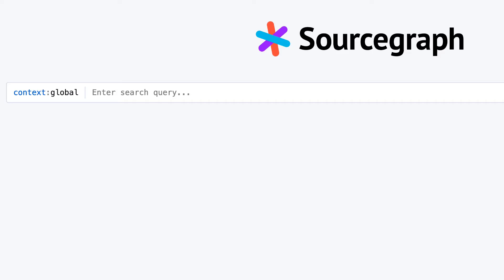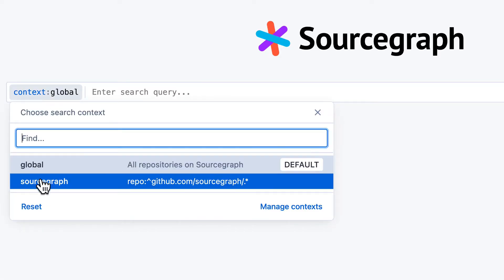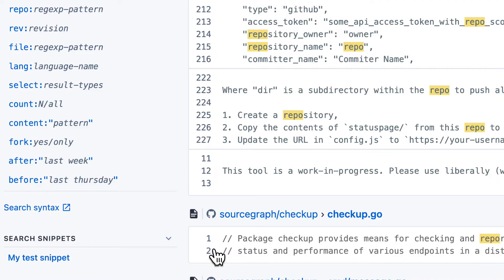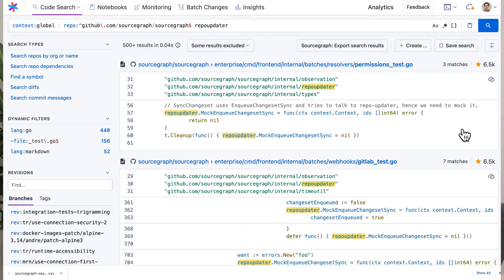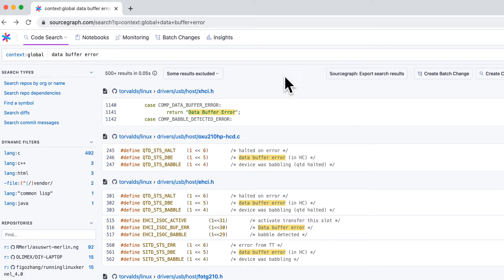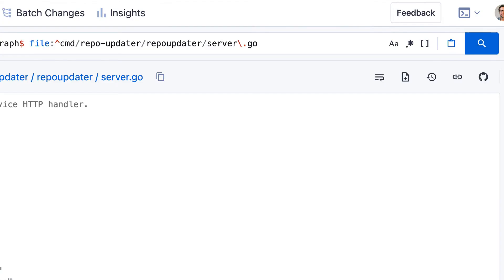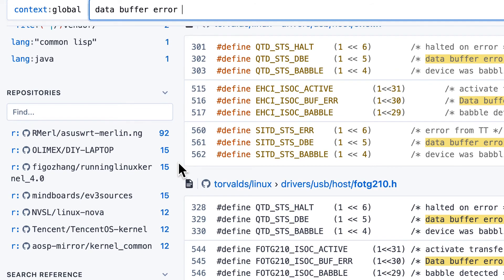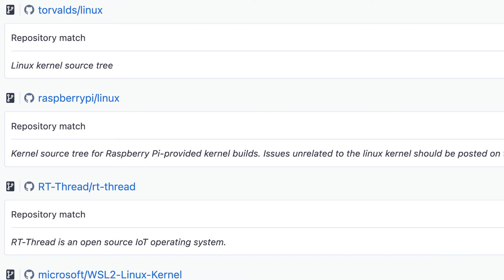Making the most of your code search results - Sourcegraph 101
In this video, we show you some Sourcegraph features that will help you code search like a pro.

Resources